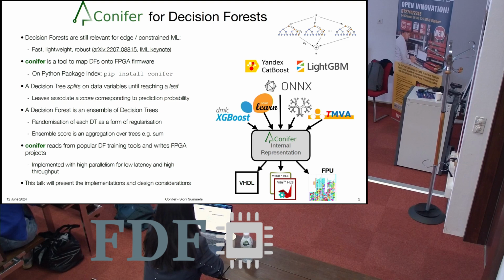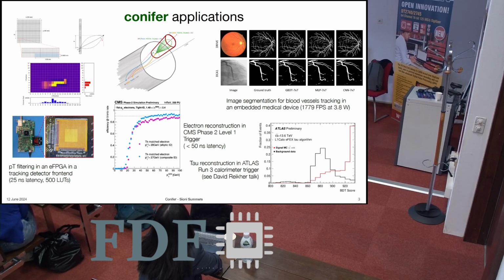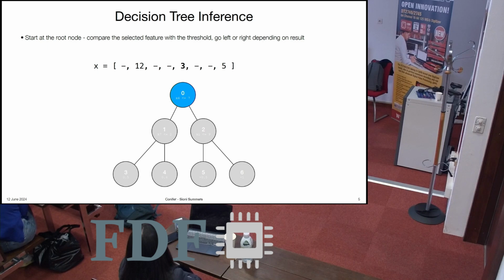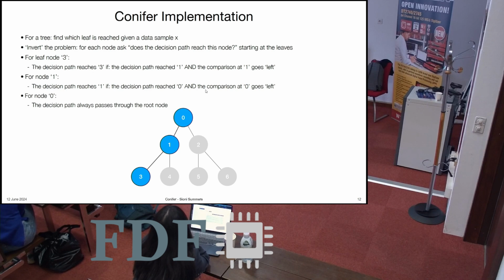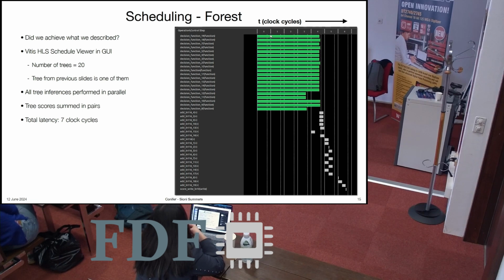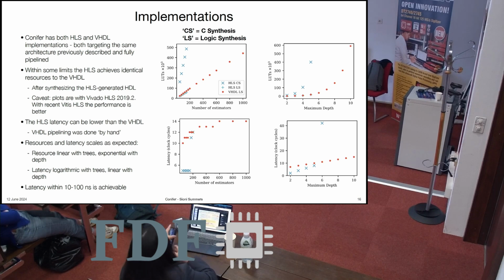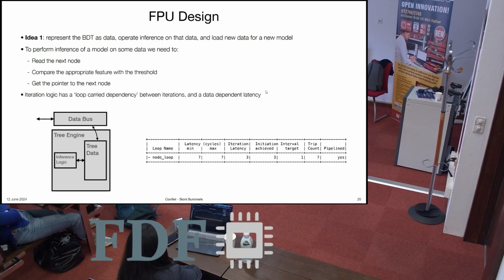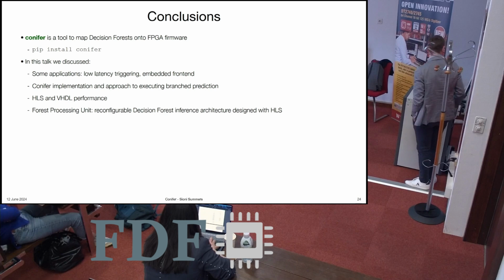S. Summers: Under the Canopy: Exploring Conifer for Low-Latency Decision Forests on FPGAs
The conifer library is a tool for translating Decision Forests (ensembles of Decision Trees) for latency-optimised inference on FPGAs. Developments to use conifer for trigger selections at the LHC experiments in 2024 are reaching maturity. The tool supports a variety of frontends for the most popular DF training libraries such as xgboost, scikit-learn, and yggdrasil. Multiple FPGA inference implementations are provided: VHDL, Xilinx HLS, and the Forest Processing Unit (FPU). The VHDL and HLS implementations map a given DF directly onto FPGA logic, while the FPU is a reconfigurable design - implemented with HLS - that supports loading and reloading of different DFs with one implementation. After introducing the tool and some applications, this talk will go “under the canopy” to discuss implementation aspects of wider interest, with perspectives on: programming FPGAs using HDL vs HLS; implementing branching algorithms for FPGAs; and implementing configurable designs with HLS.